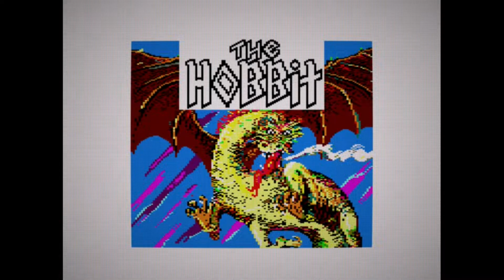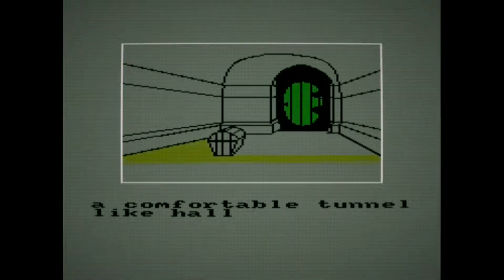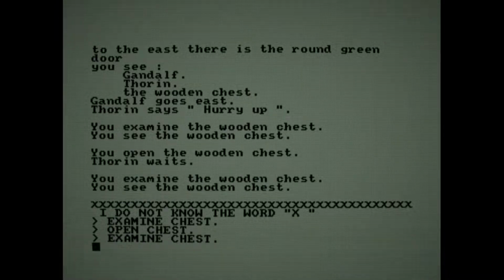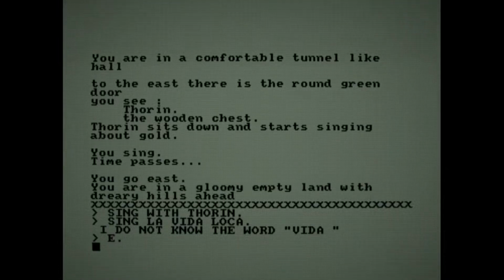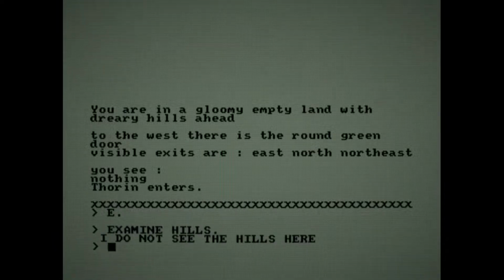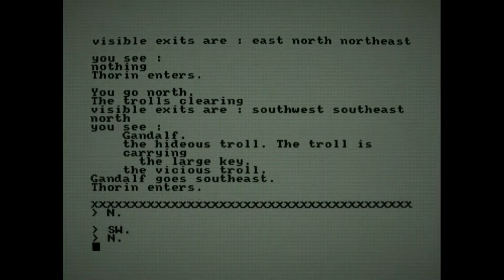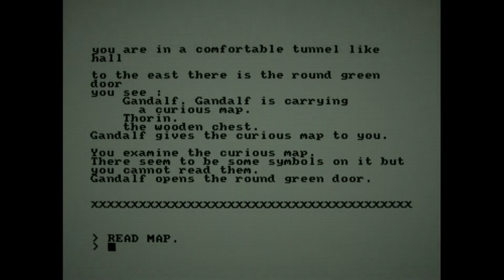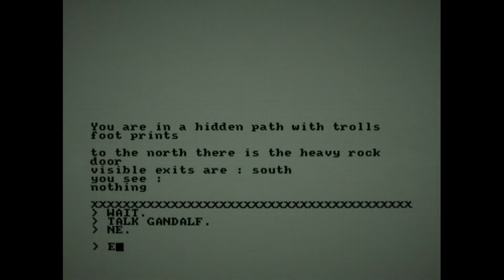Retro Rant Game Review #70 - The Hobbit (Amstrad CPC)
Double the action! Triple the excitement! (NOT!)
It is time for yet another text adventure game, this time for the Amstrad CPC, the Hobbit, considered one of the most successful and accomplished titles. So let's put these claims to the Rant Test.